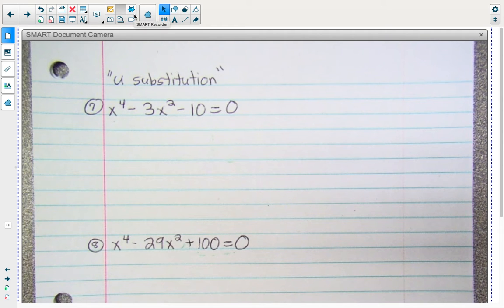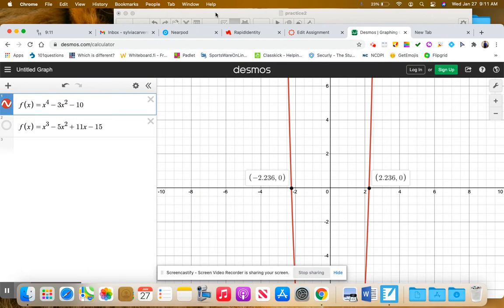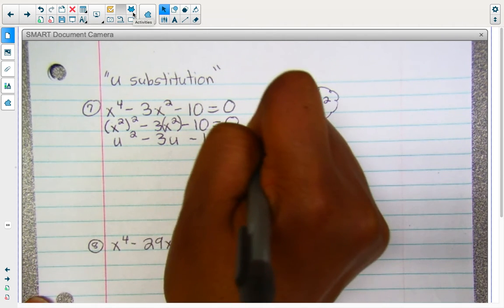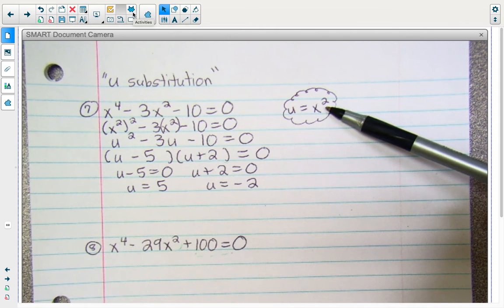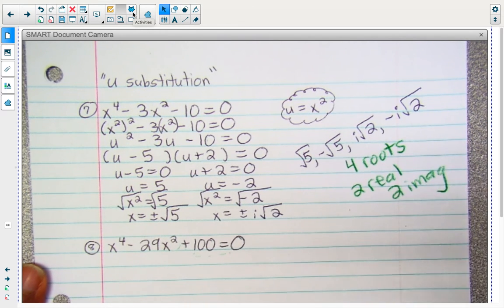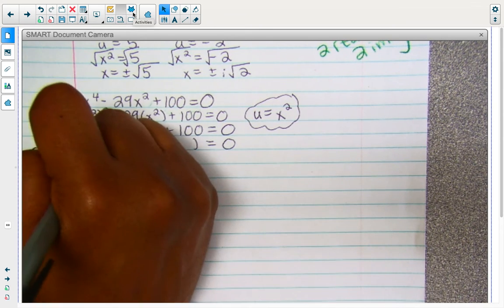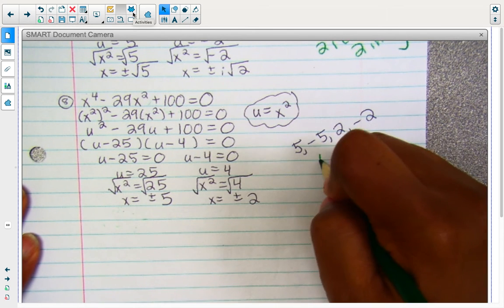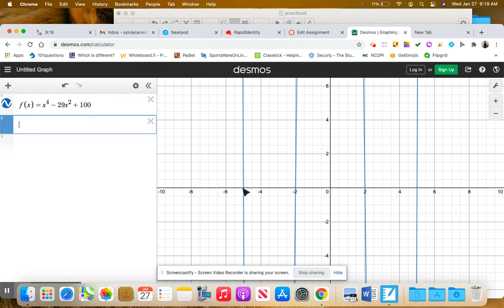Solving Polynomial Equations - Part 2